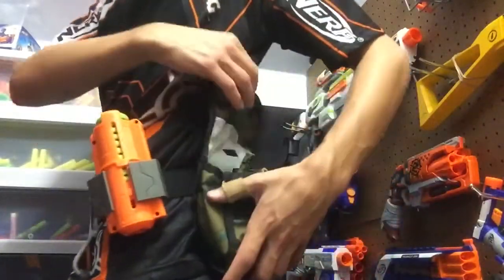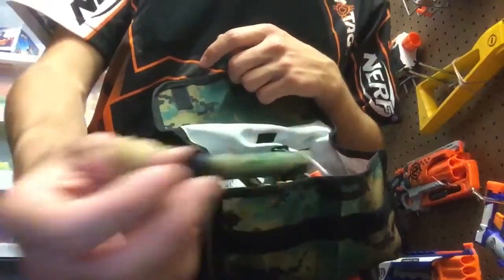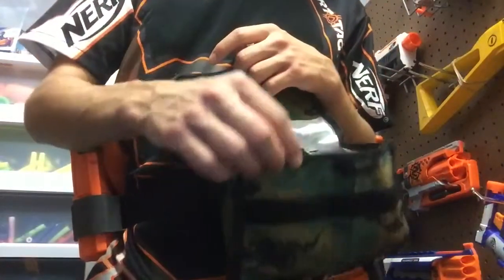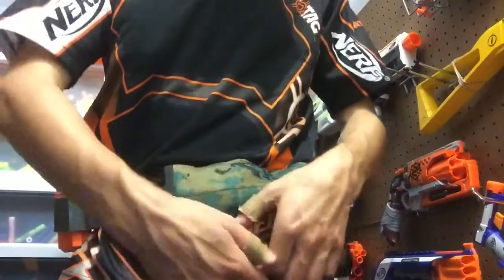First Nerf Loadout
This was my first Nerf Loadout that I used on July 9, 2015.